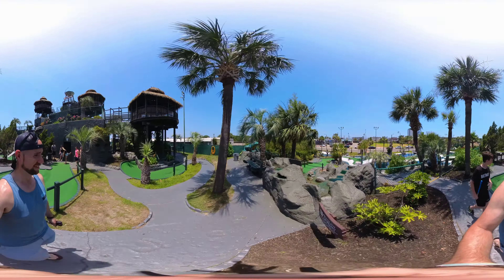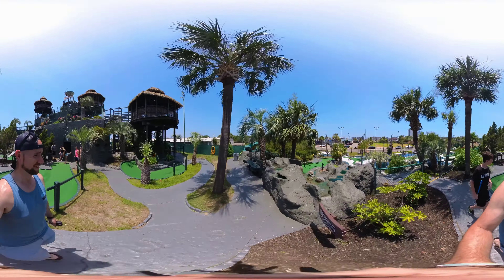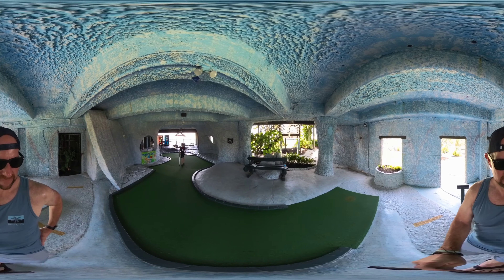Mt. Atlanticus Mini Golf Myrtle Beach - Minotaur Course in VR 360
Mt. Atlanticus Mini Golf Myrtle Beach - Minotaur Course in VR 360. This beautiful course is one of the very best in Myrtle Beach for over 20 years!

We would love to have you as part of our In Like Flynn's family.  This channel is total randomness.  We have everything from Ride Videos to Movie Clips and Reviews, Aquarium Updates, NFL News and Updates, Comedic Shorts (or attempts at humor) to everything in between.  We are like Walmart - We have a got a little bit of everything.